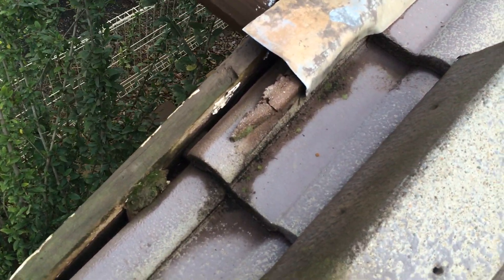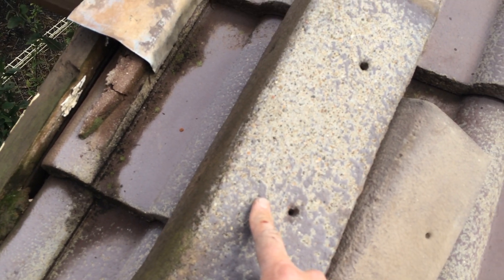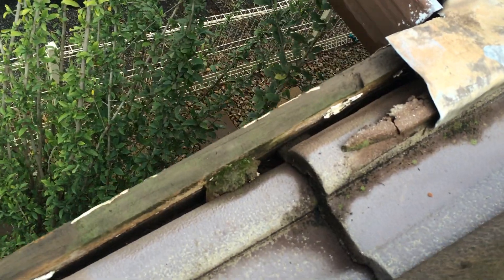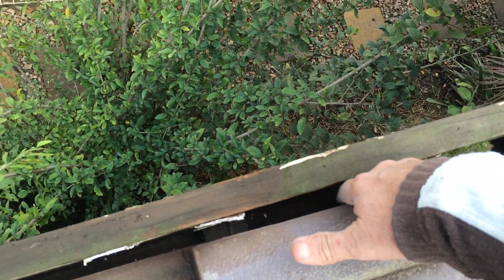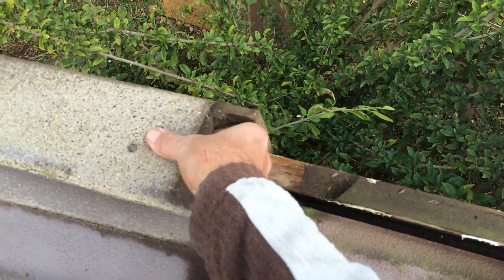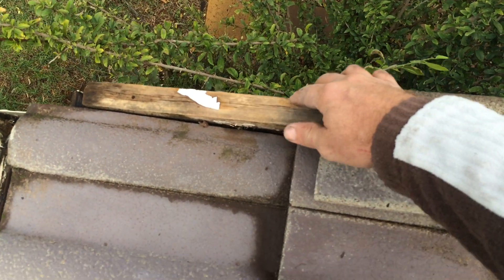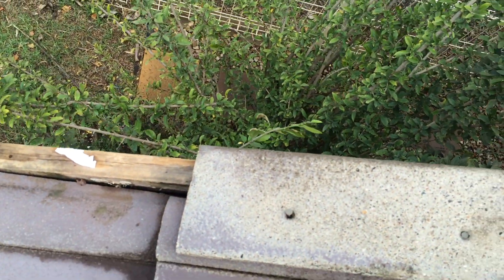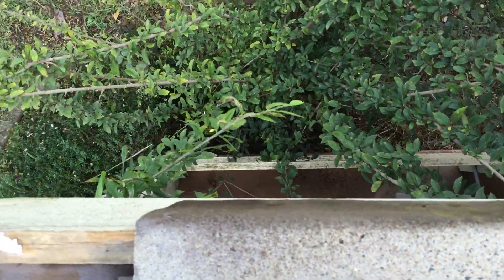Damaged and missing barge caps need to be repaired 2016-06-23 12.18.49.mov